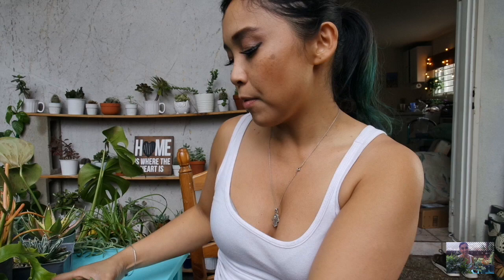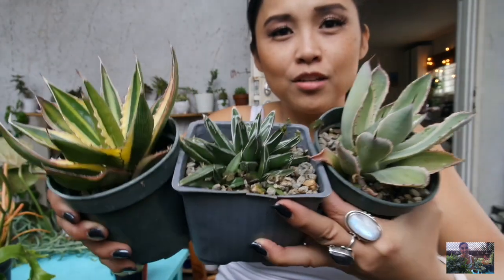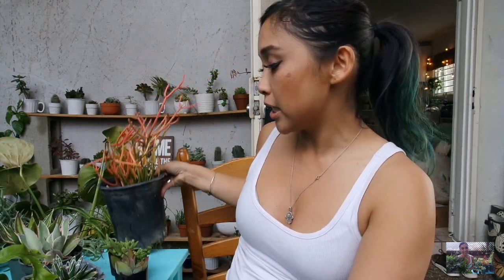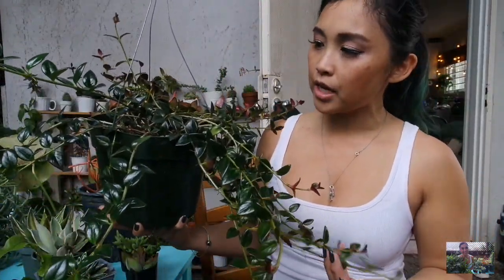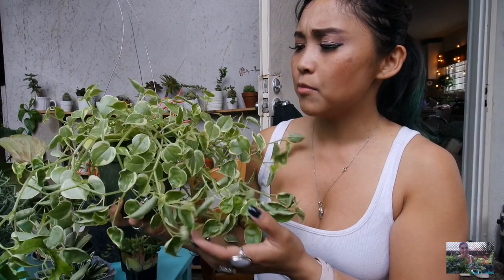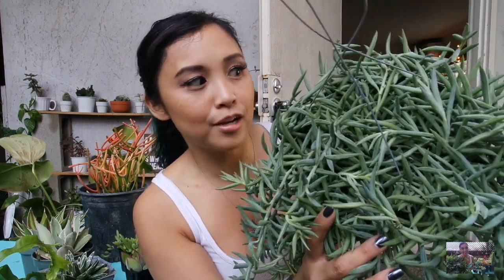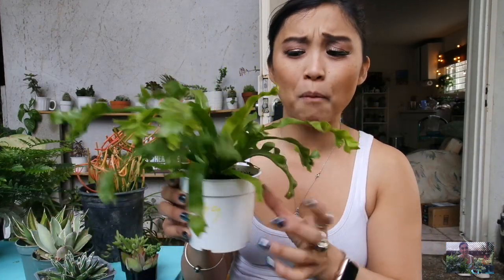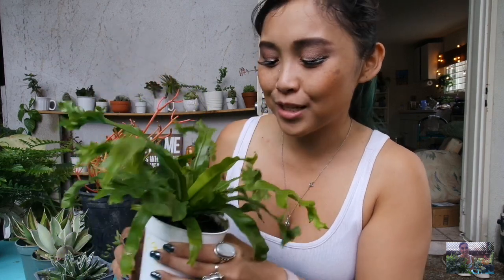Pasadena, CA collective plant haul | March 2018 | ILOVEJEWELYN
Aloha everyone!

So here's everything I got on the 2nd Sunday of March. All of them were purchased from the Pasadena Rose Bowl Flea Market and one was purchased at the Pasadena Nursery near by.

Let me know your thoughts on this huge haul! Anything cool? Do you have any of the plants I purchased? I think I got them at a good price. I'll be going back to the Pasadena Rose Bowl Flea Market in April with my grandma!

Aloha,
Jewelyn

my online closets:
Mercari: jewel_of_hawaii
Poshmark: jewel_of_hawaii